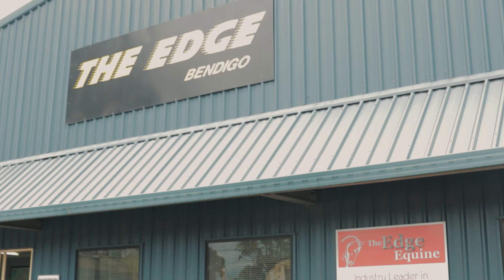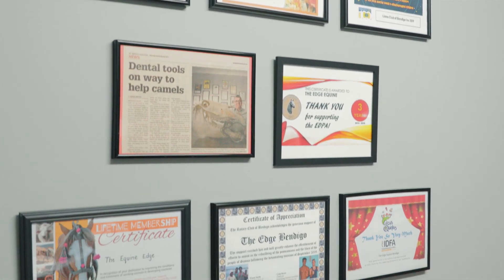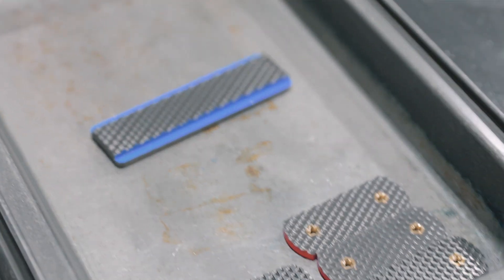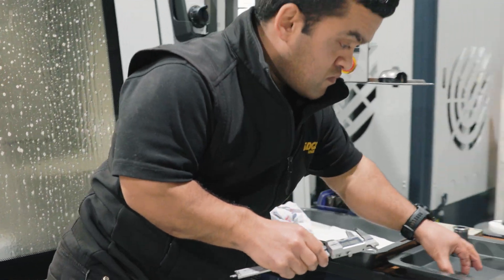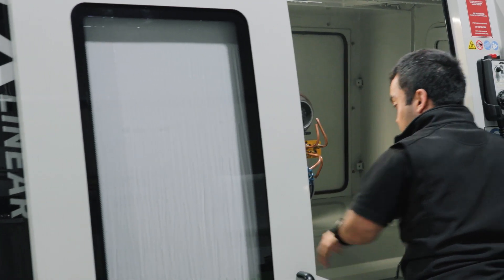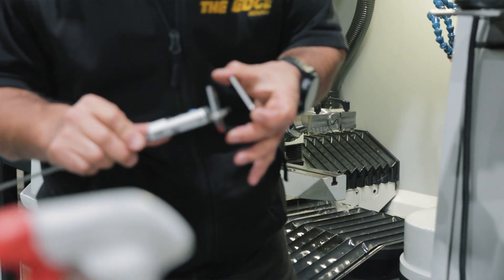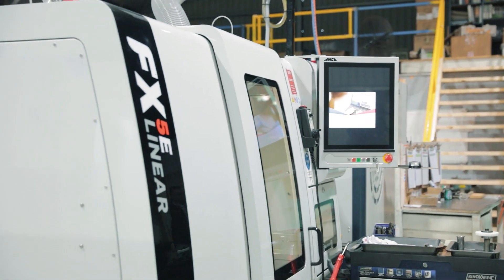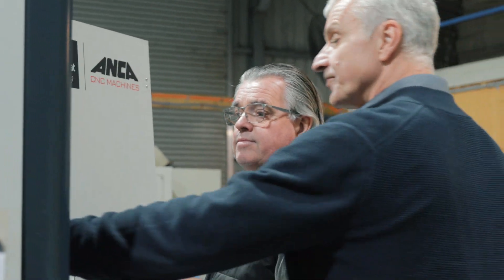Australian company The Edge Equine finds its niche in equine dental products with ANCA’s FX range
Based in Bendigo, Victoria, The Edge Equine is an Australian manufacturer of equine dental products, primarily rasps for manual horse dentistry. The company also provides commercial industrial sharpening services for the central Victorian region – specialising in high precision sharpening such as broach drills, annular cutters, saw blades, and router bits for local commercial cabinet makers, sawmills, and food processors.

Learn about how growth in the animal health industry saw the company invest in the FX5E to keep up with demand.